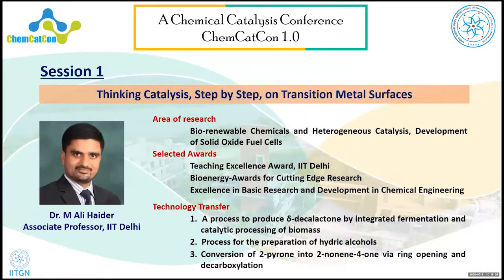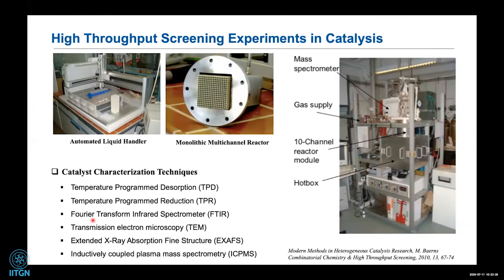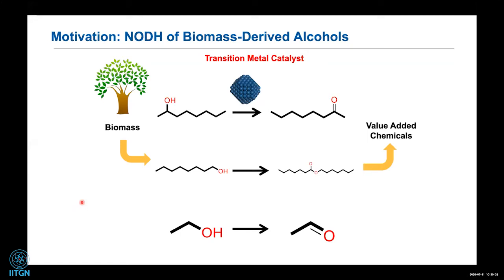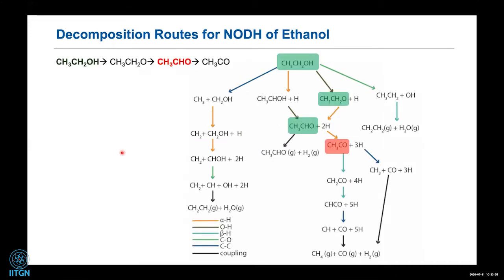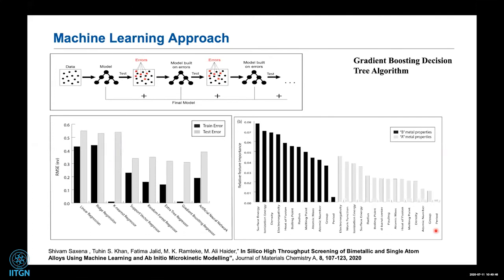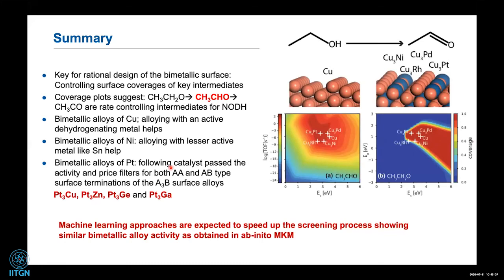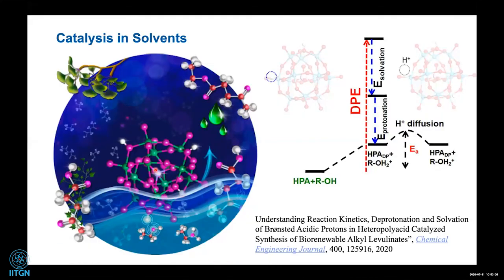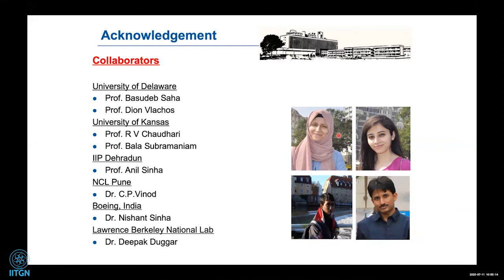1 | Thinking Catalysis, Step by Step, on Transition Metal Surface | Dr M Ali Haider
"Speaker Profile
Dr. M. Ali Haider, Associate Professor, IIT Delhi
Area of research
Bio-renewable Chemicals and Heterogeneous Catalysis, Development of Solid Oxide Fuel Cells
Key Works
•        A process to produce δ-decalactone by integrated fermentation and catalytic processing of biomass
•        Process for the preparation of hydric alcohols
•        Conversion of 2-pyrone into 2-nonene-4-one via ring opening and decarboxylation